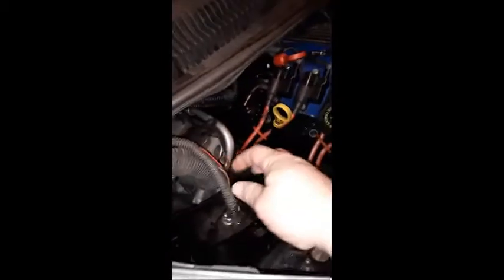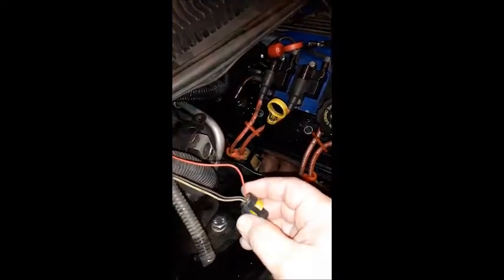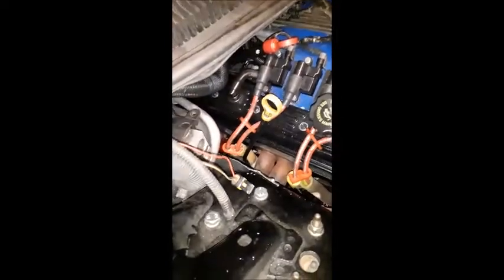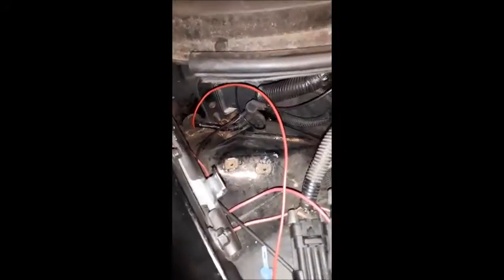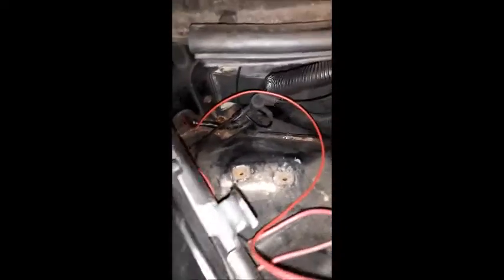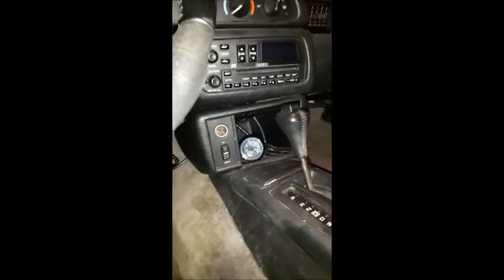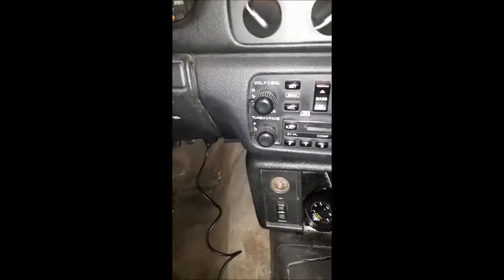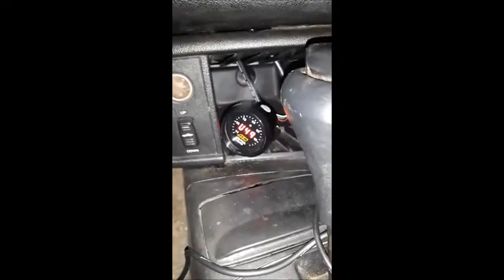Wideband to AC Pressure Line with EEHacks 94-95 LT1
This is how you get EEHacks to read your wideband through the computer. This makes tuning a lot easier as you can see the MAF reading and O2 reading at the same on time EEHacks and adjust as needed. I use TunerCats to tune the MAF tables.